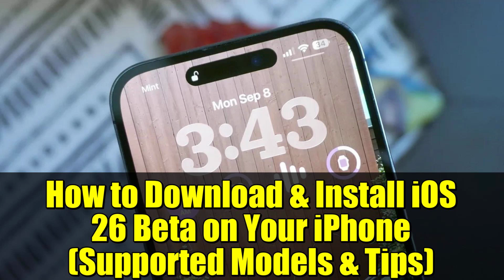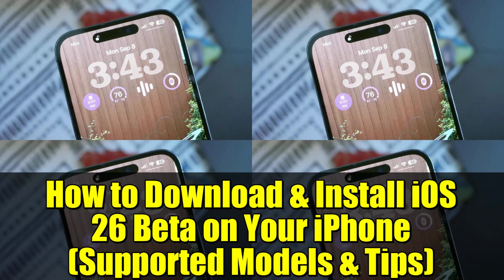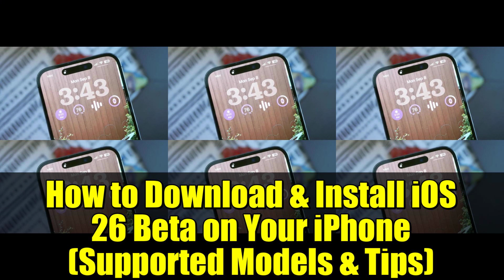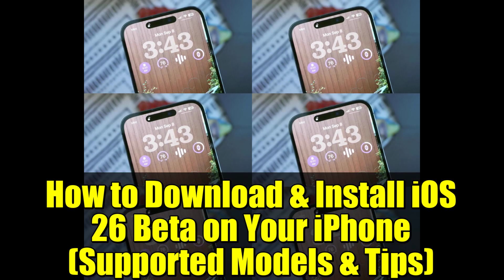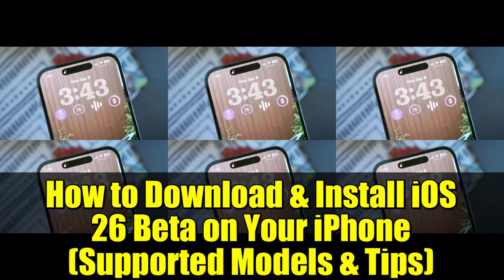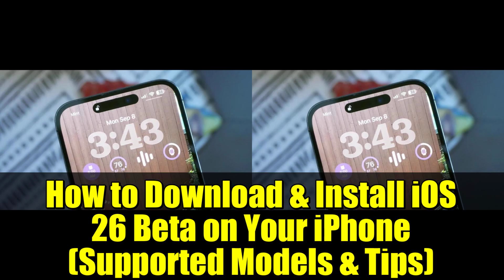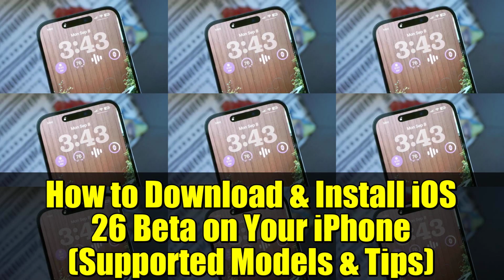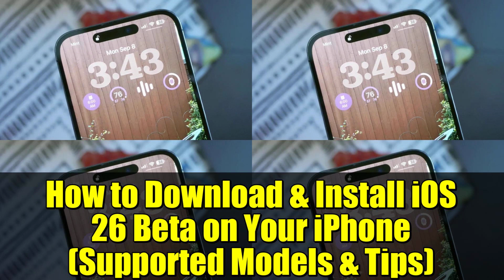How to Download & Install iOS 26 Beta on Your iPhone (Supported Models & Tips)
Learn how to download and install the iOS 26 developer and public beta on your iPhone in 2025. This video covers the latest supported models including iPhone 11 and newer, step-by-step instructions to get the beta via Settings, enabling Developer Mode, and important tips before installing.

We'll also explain how to join the Apple Beta Program, back up your device safely, and submit feedback to Apple using the beta’s built-in Feedback Assistant. Avoid bugs by following our checklist before you update.